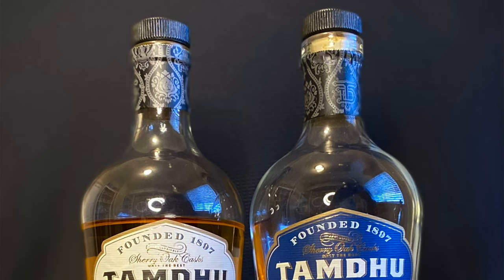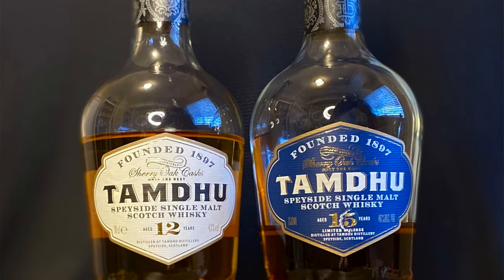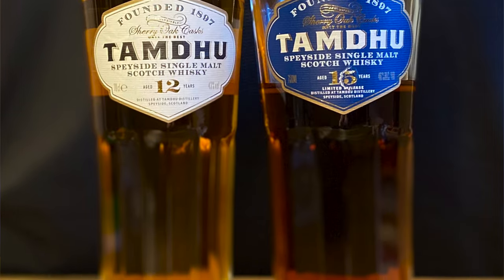Tamdhu 12 Year Vs. Tamdhu 15 Year Speyside Single Malt Scotch Whisky : Side By Side Comparison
Today I am doing a side by side review of Tamdhu 12 year old and Tamdhu 15 year old Speyside Single Malt Scotch Whisky. Tamdhu Distillery was founded in 1897 and is situated steps away from the famous Salmon fishing river the River Spey, can't get much more Speyside than that. Official bottlings from Tamdhu use exclusively Sherry Casks and come in a very attractive bottle. Cheers 🍻